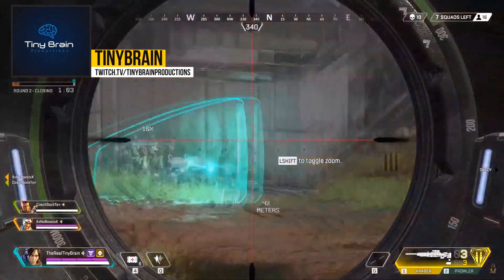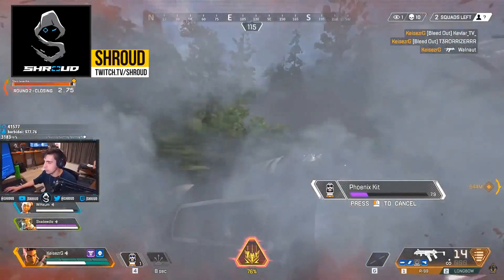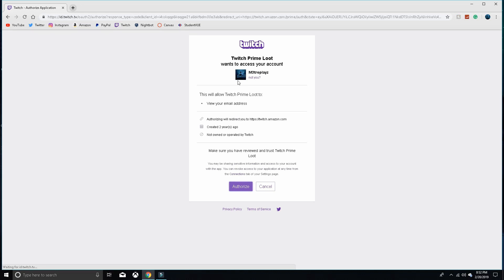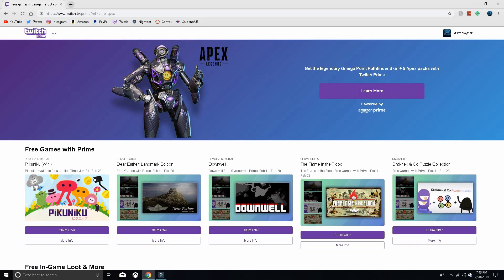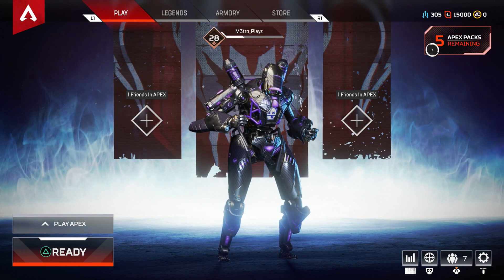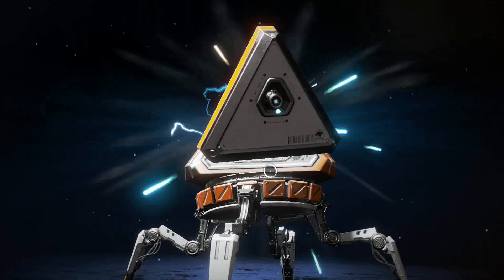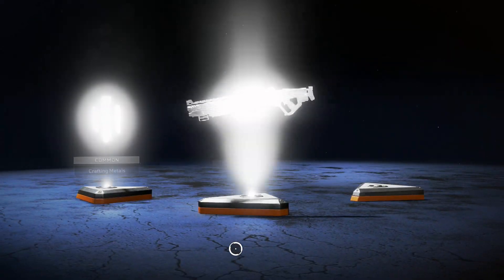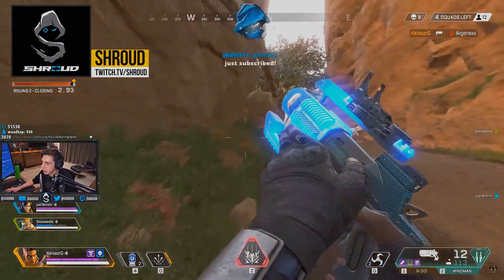How to get *FREE* Twitch Prime Skin + 5 Apex Packs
3) Comment "Hype"

I Will Be Picking 2 Winners From This Video
GOOD LUCK!

*ABOUT ME*

Tyler "M3troPlayz" Is a professional Battle Royale Player and Streamer on YouTube and Twitch.tv/M3troPlayz

*Accomplishments*
- 1st Place Fortnite Battle Royale Pro Scrims Game (13 Times)
- Killing Streamers: Faze Swan, Ghost Ninja, Doom BigFoltz, Liquid Vivid
- World Record For Completing "Road Trip" Skin First in Season 4 Fortnite
- Top 25 best Fortnite controller Players

M3troPlayz is known for his funny and energetic personality, his Tryhard Gameplay and upload consistency on his Channel